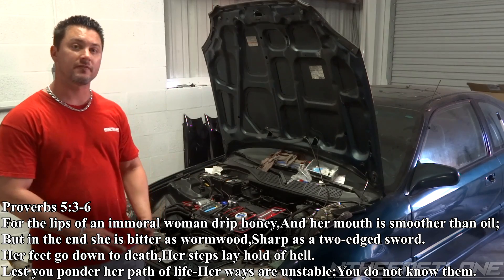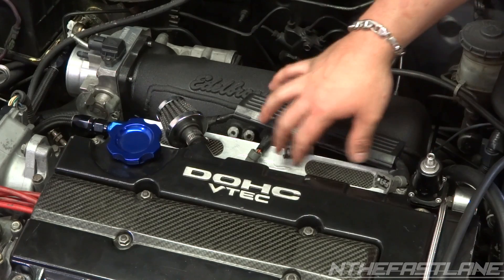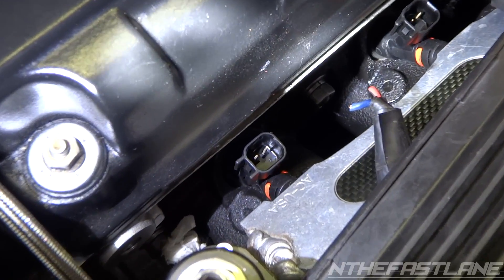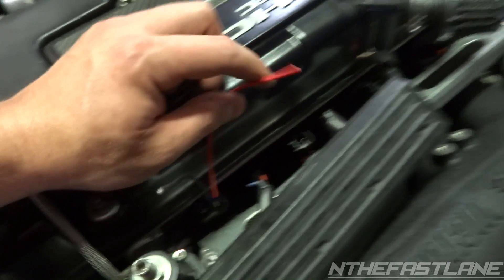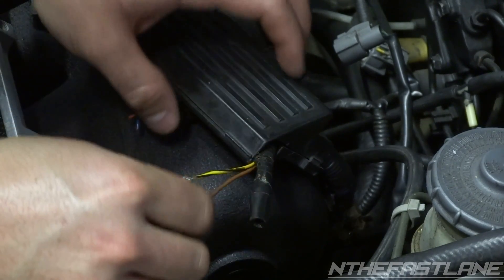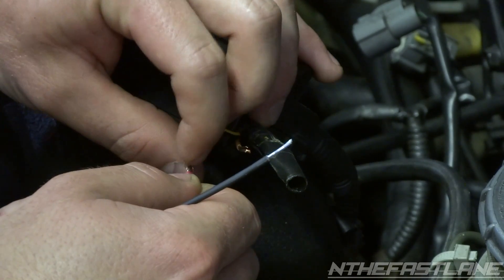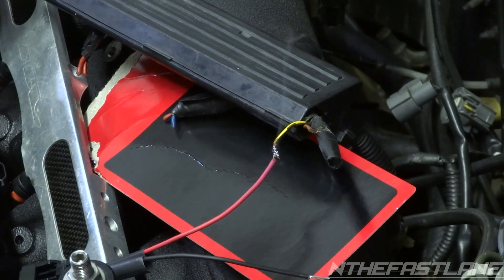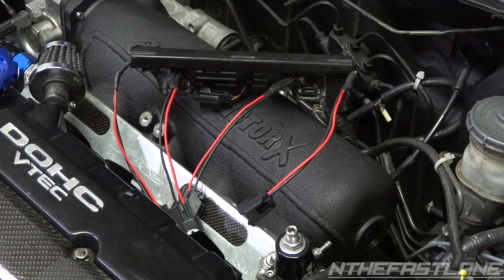▶️Injector Wire: How To Solder Bosch EV14 Pigtails⛽️(Honda,Acura,Toyota,Nissan,Ford,Dodge,Chevy)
▶️Injector Wire: How To Solder Bosch EV14 Pigtails⛽️. Solder and install the Ev14 Bosch pigtail clips to your Honda Harness.B18,B16,B17/INTEGRA/GSR/TYPE-R/SI/CIVIC/D16/D15